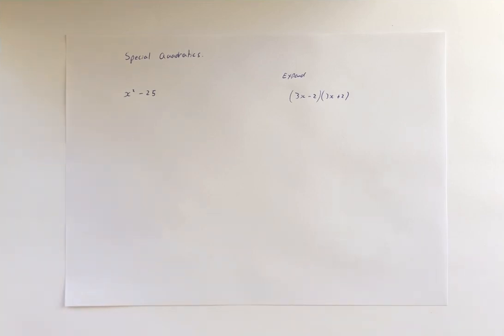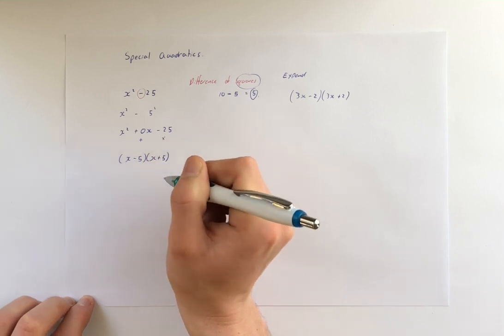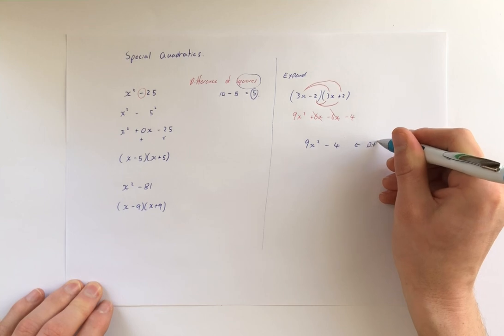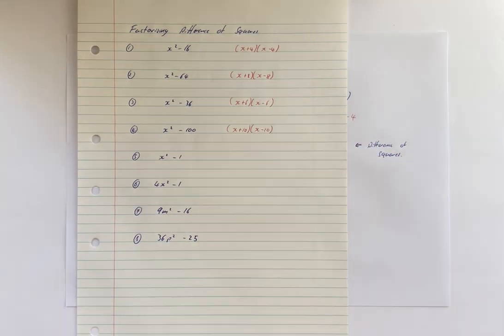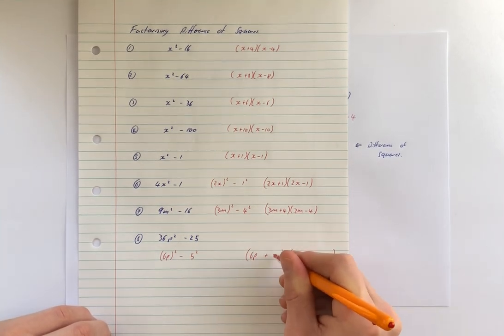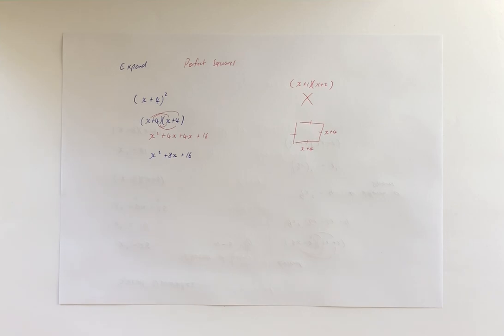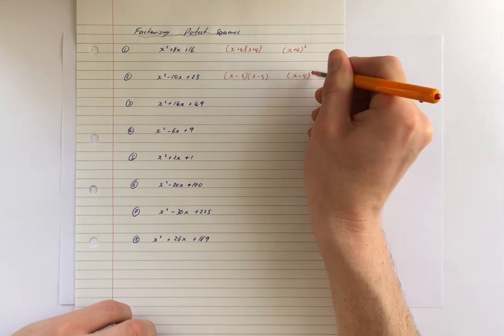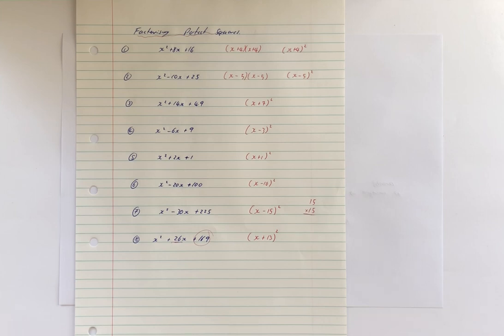Factorising Perfect Squares and Difference of Squares